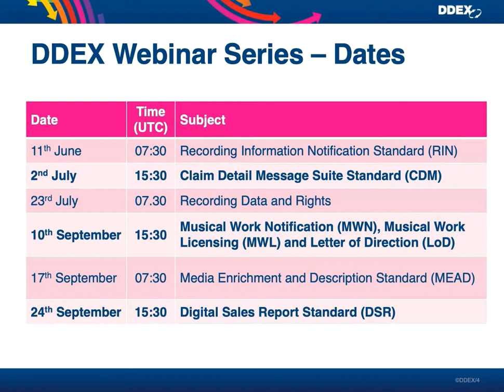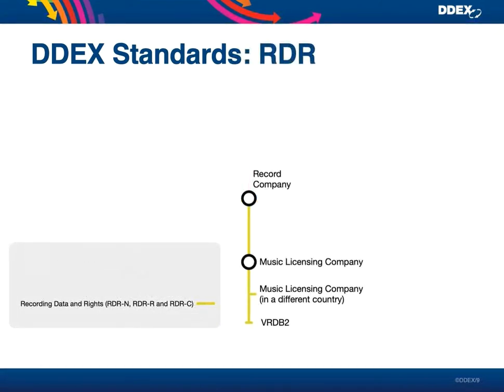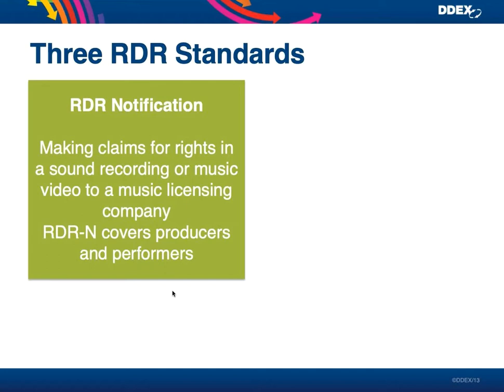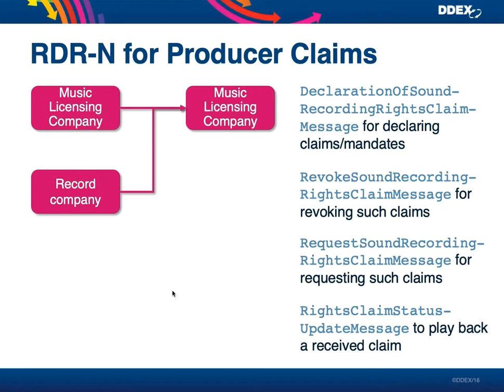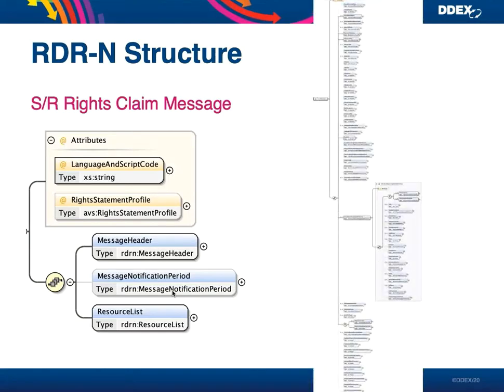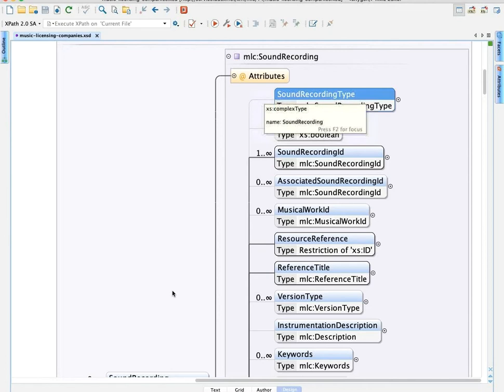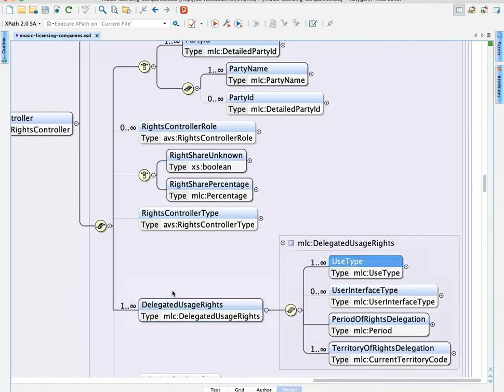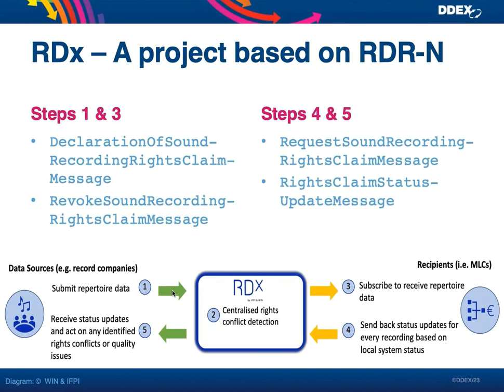RDR Webinar (May 2020)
DDEX Webinar on the Recording Data and Rights Standard